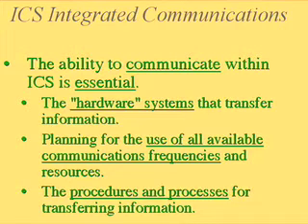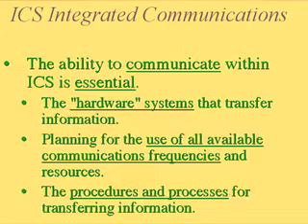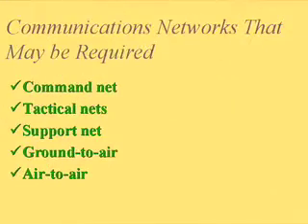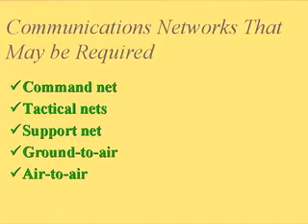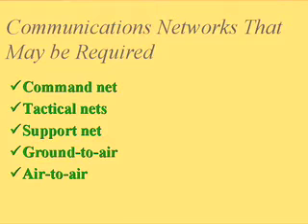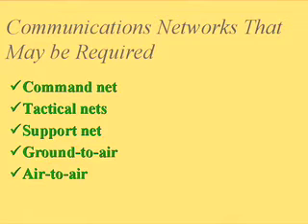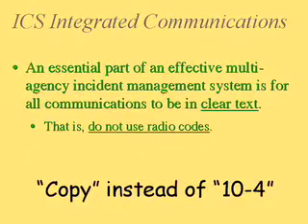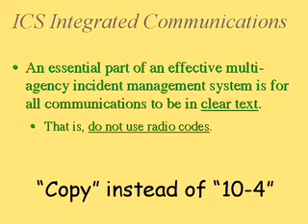ICS-200 Intergrated Communications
Comment on it, I trying to improve the program.  What did you type in to find this site?